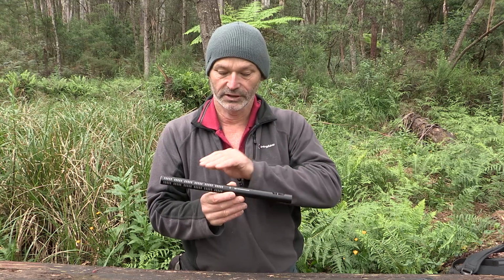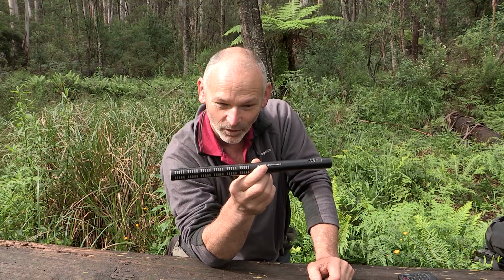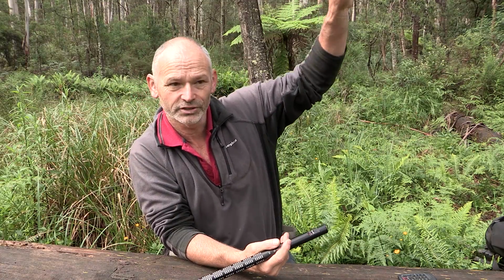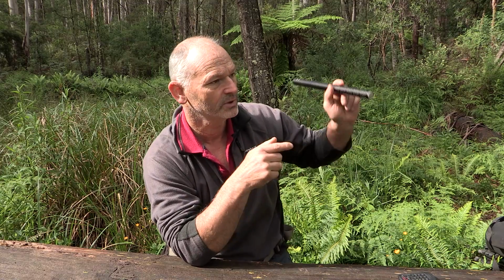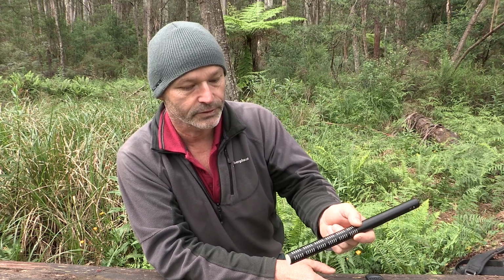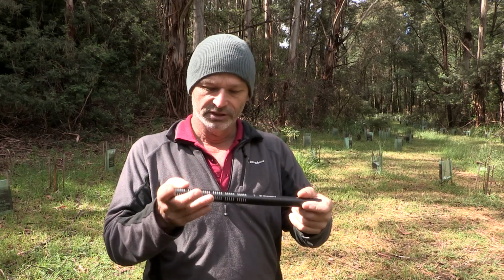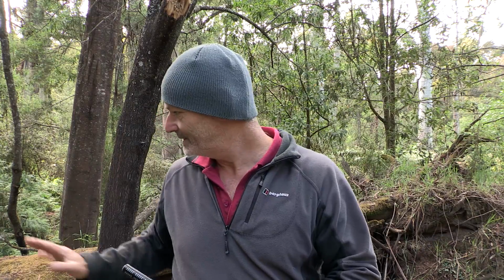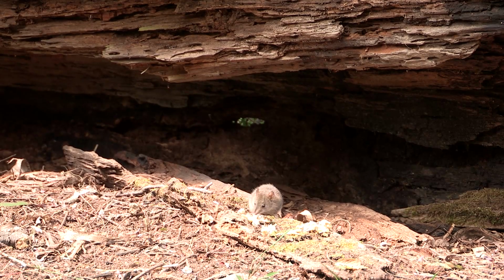Sennheiser ME 66 +K6 Review in the Forest up close to Nature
$ 546 Delivered from Videopro with extra  Cables makes this  shotgun microphone the me66+k6 a great buy  and value for you money.it's powerful  and  versatile and light weigh